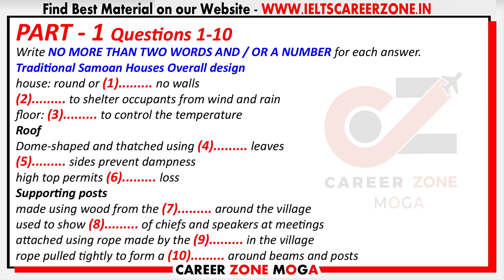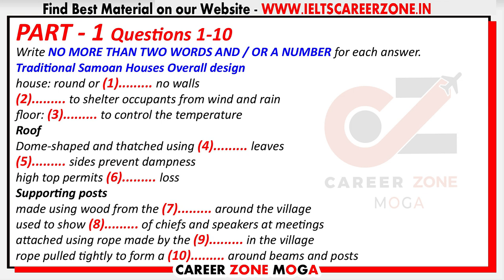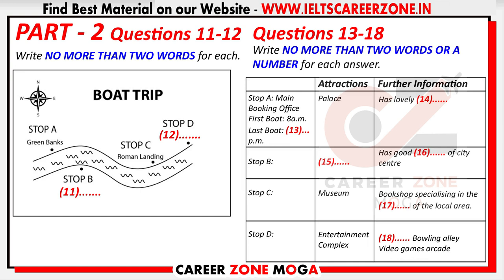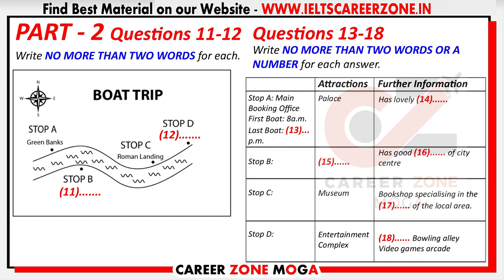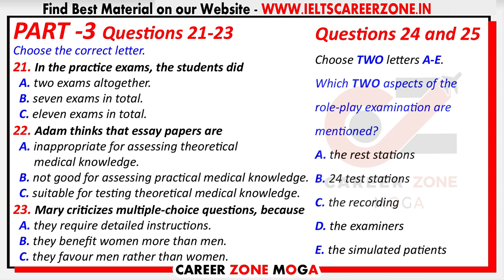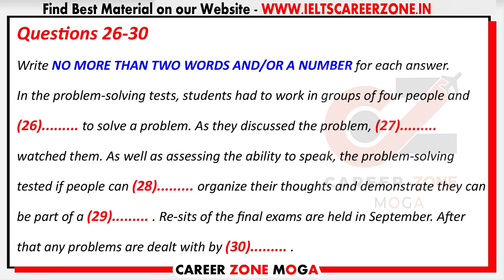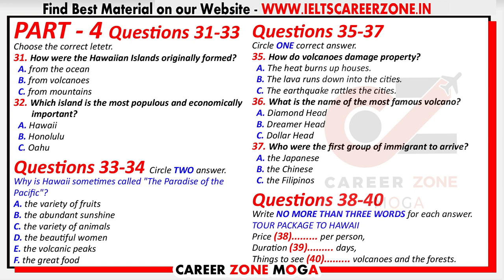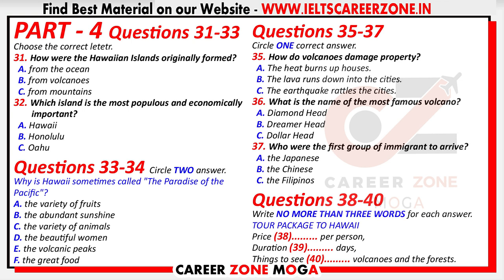IELTS LISTENING PRACTICE TEST 2022 WITH ANSWERS | 07.04.2022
7. 📚 IELTS WRITING VOCABULARY GUIDE - FOR ACADEMIC & GENERAL TRAINING - BEST BOOK TO SCORE 7+

8. 📚MASTER IELTS GENERAL WRITING -

9. 📚MASTER IELTS ACADEMIC WRITING -

10. 📚 25 Listening Tests with Pdf and Audio --NEW FORMAT--